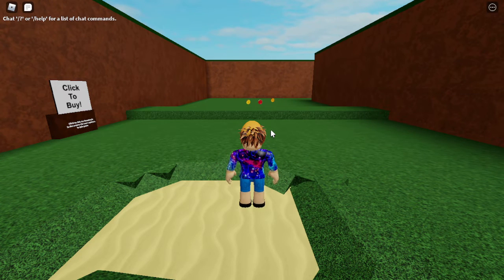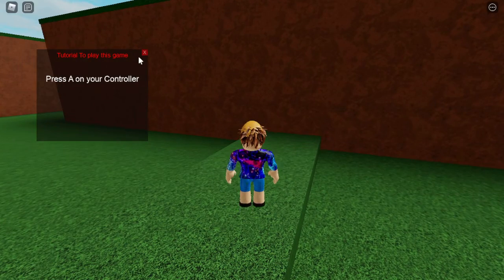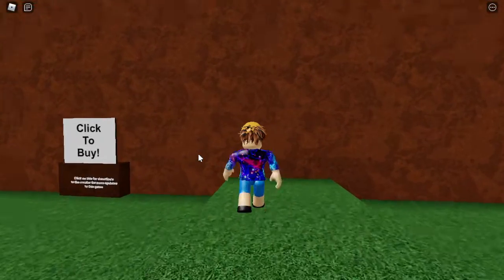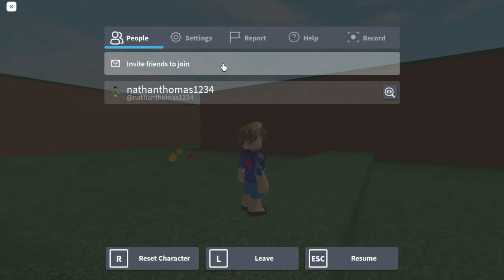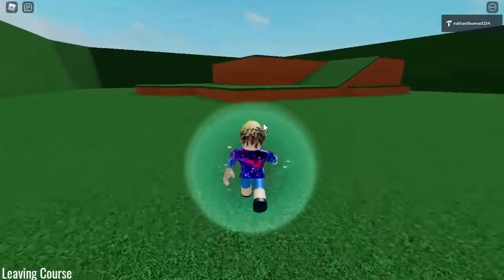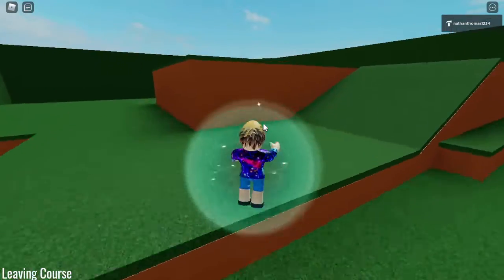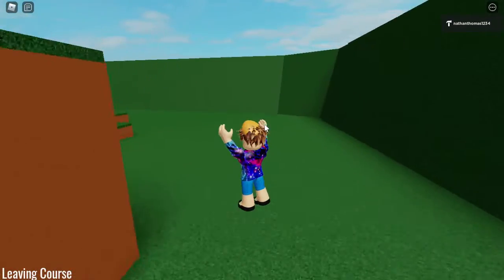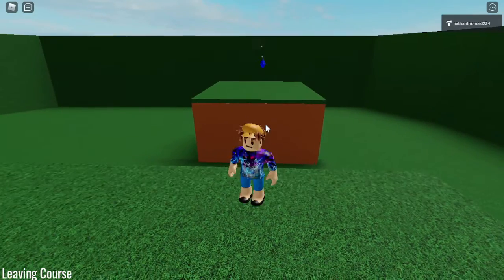Just a Stupid Update and the channel update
you guys are so dumb